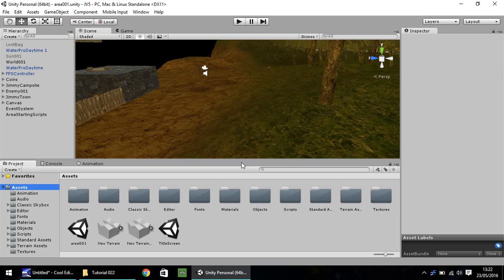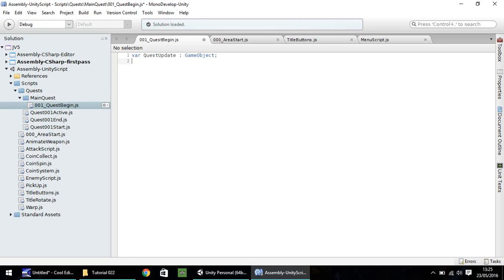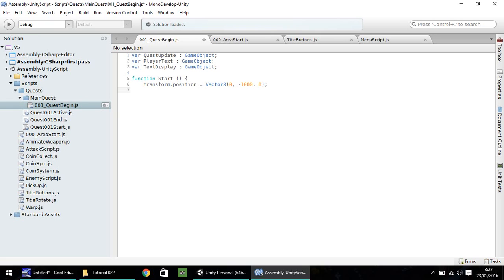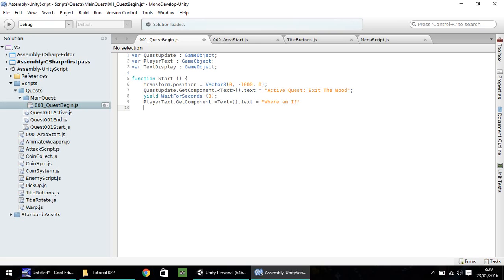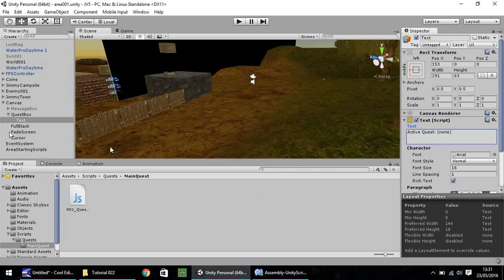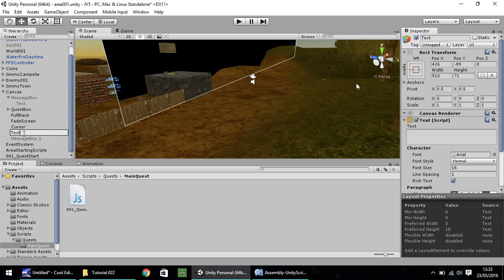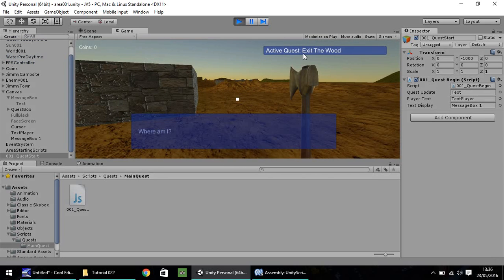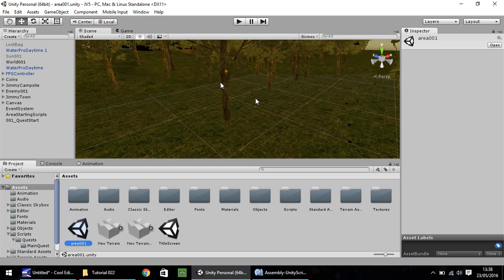Unity Tutorial For Beginners - How To Make A Game - Part 022 - More Quest Scripting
In this unity tutorial we create our starting quest script using a different method than when we create our original loot quest..

Who Is Jimmy Vegas?